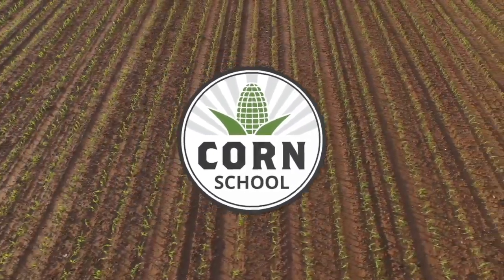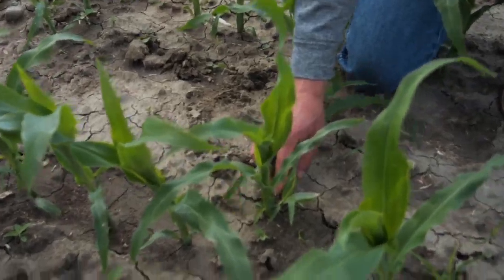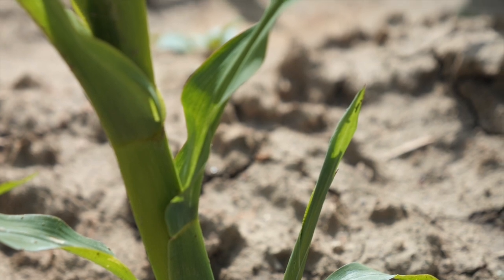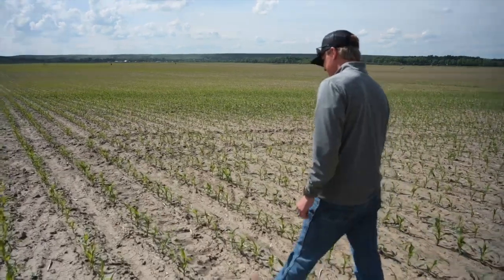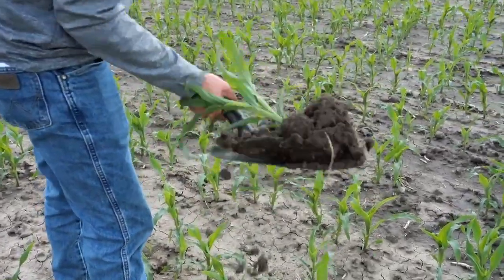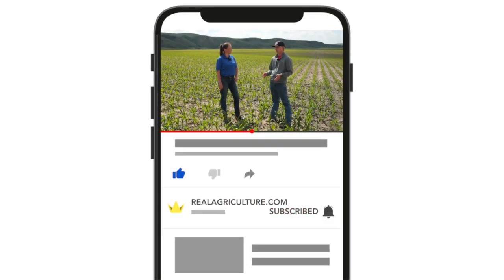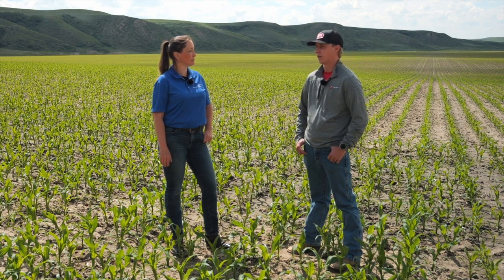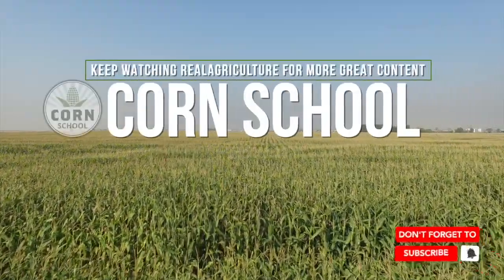Corn School: The tales tillers tell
When out walking corn fields, growers will often come across what look like branches off of the main stalk of the plants. Tillers can be found on many grass plants, and while being an essential part of other crops, producers often do not know what to make of seeing them in their corn crop.

In this Corn School, Aidan Filipchuk of PRIDE Seeds explains that tillers can be a sign of ideal growing conditions. A lot of sunlight and an abundance of nutrients is one of three potential causes. Another source of tillers, otherwise known as suckers, is early stress in the corn. Wind, hail, insects, or being run over by the sprayer, can all cause stress to the emerging plants.

The third reason is the hybrid variety that was planted, as some varieties or more likely to tiller than others. The last reason is one farmers can do something about: N rates and population density.

Filipchuk says that tillers typically are not a cause for concern, especially if a producer is only seeing one per plant. Three or four tillers per plant may mean that it is time to start considering some management decisions, as they could be a sign of excess nitrogen, or that planting populations are not at the target goal, so the corn has more space to grow those tillers.

Getting into the field and doing stand counts is very important between the stages of V3 and V6. This will allow growers to know if planters or seeders were dialled in, and help to make critical management decisions in this and future growing seasons.